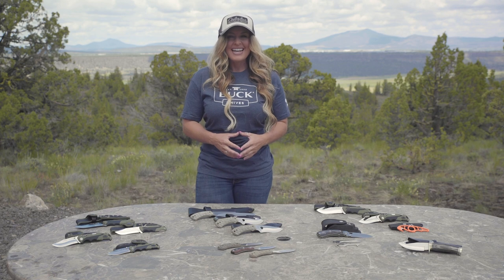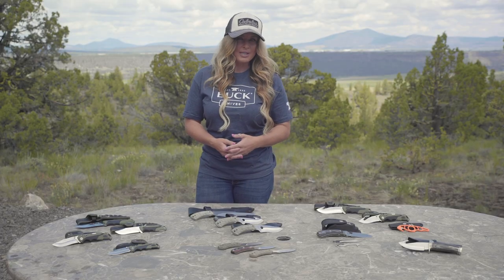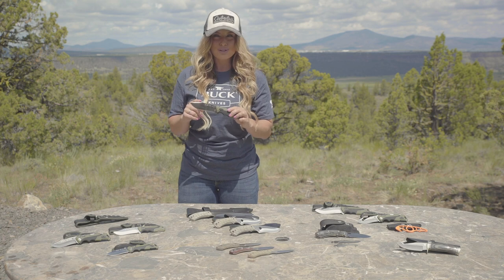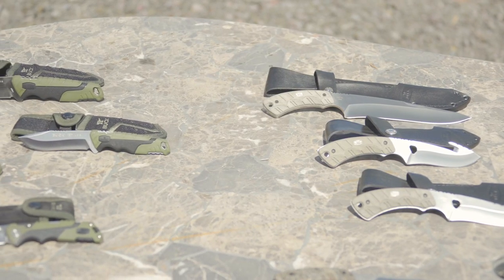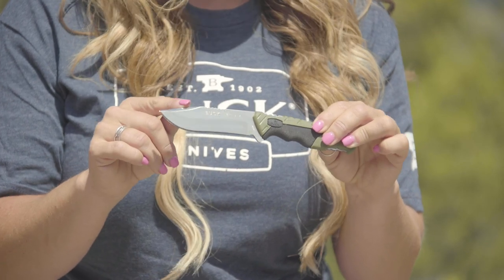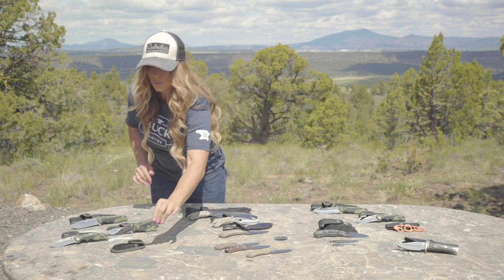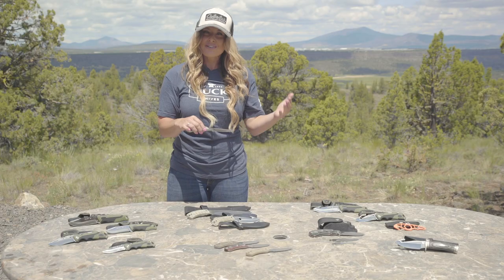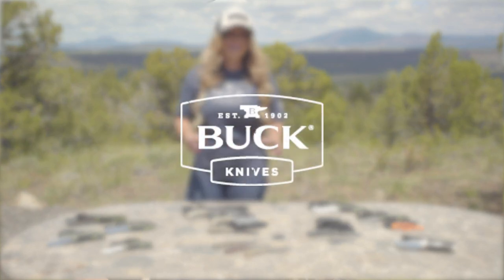Tips For Selecting A Knife with Kristy Titus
Choosing the knife or knives that you use is mostly based on personal preference and with so many options, selecting the right knife can be overwhelming. In this episode of Tips From The Wild, join Kristy Titus for a few tips that will help you select the perfect Buck Knives knife.